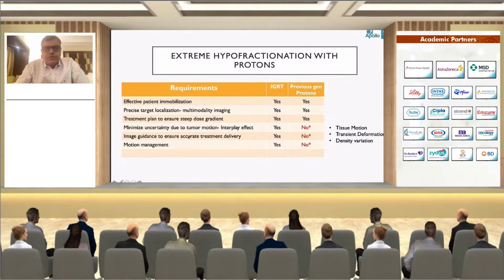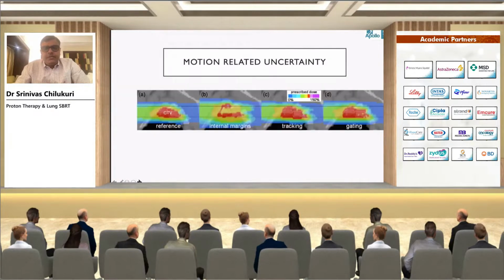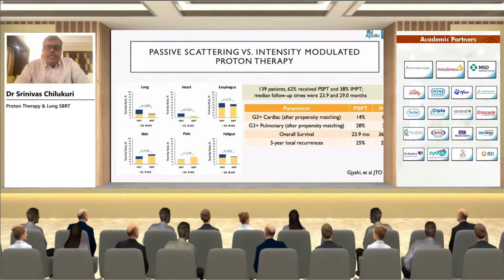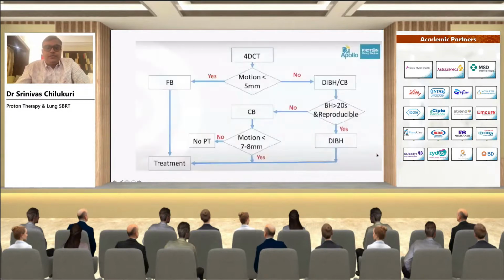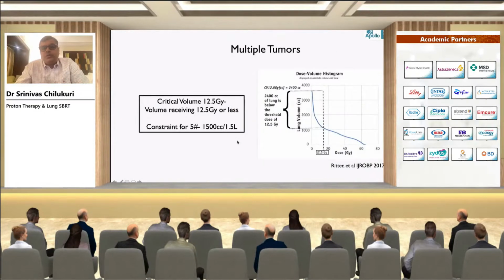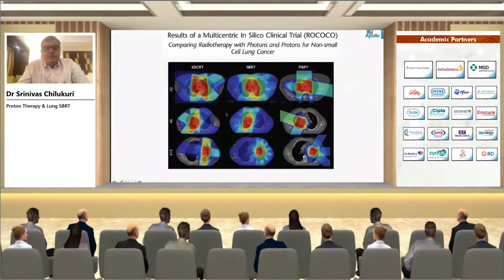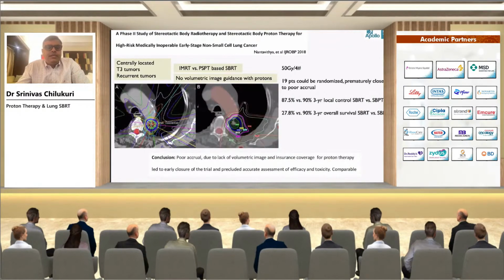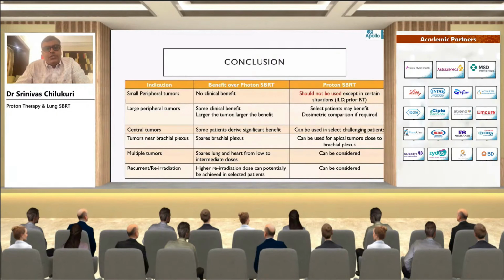Radiation Workshop | Dr Srinivas Chilukuri | Proton Therapy & Lung SBRT